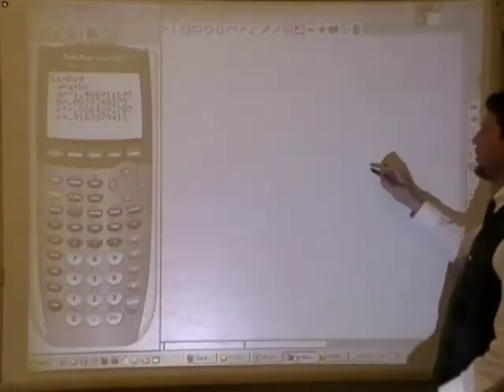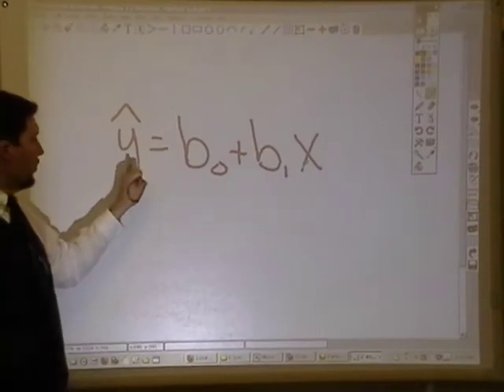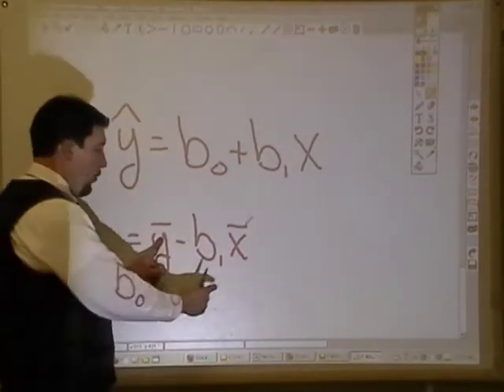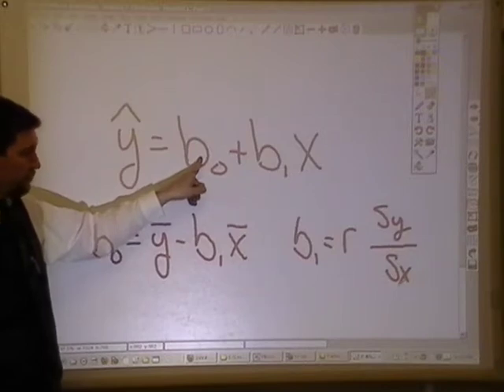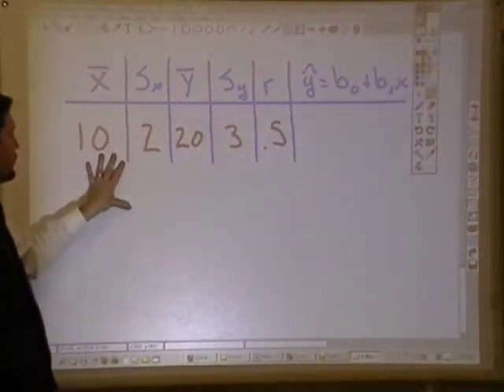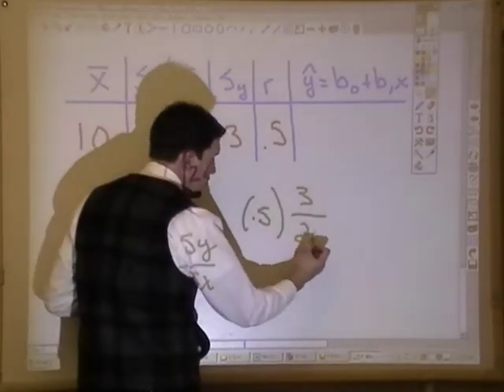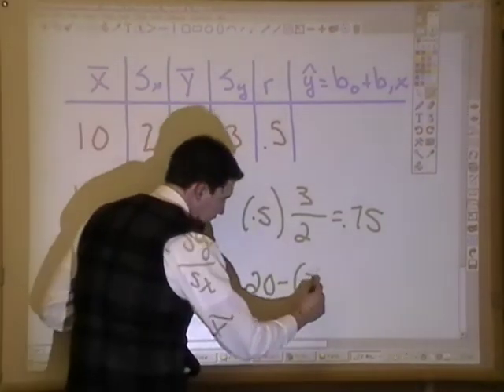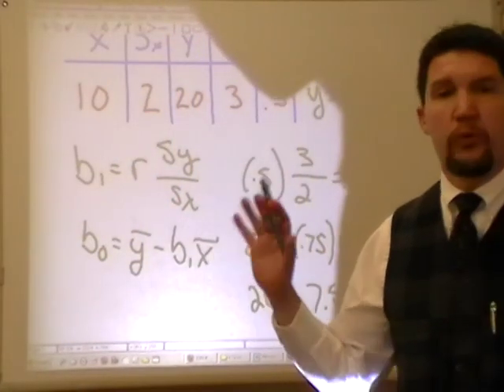Chapter 8 Day 2 part 1.MOD